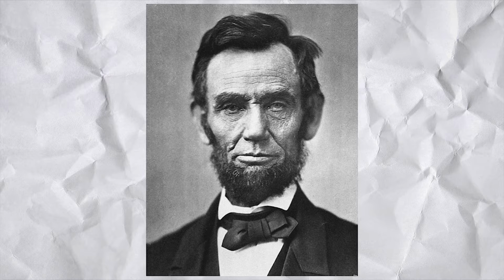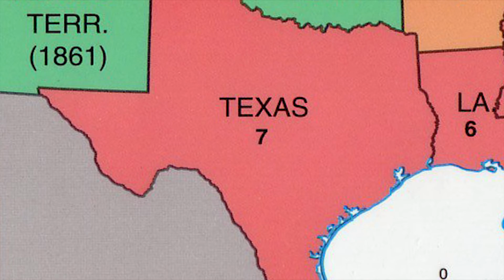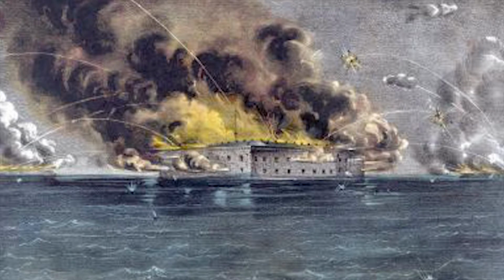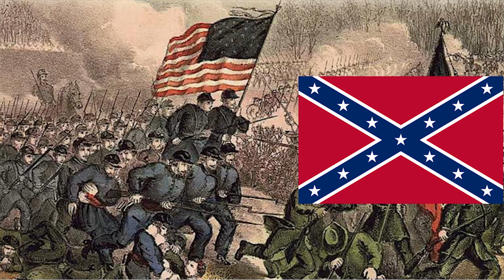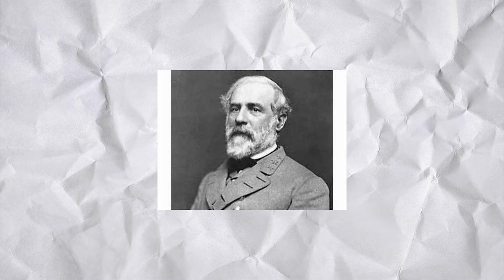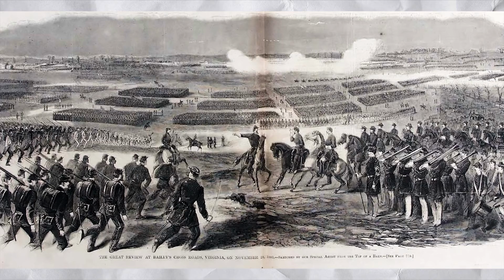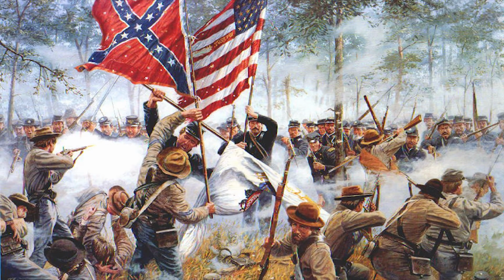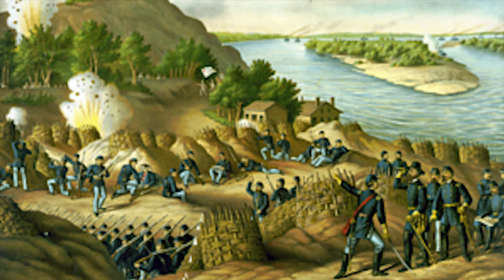A Brief History Of The American Civil War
A brief history for the US Civil War, inspired by the works of footofaferret. Including some dank memes, Filthy Frank, and many more! This was done as a project for my U.S. history class. I hope this may be able to help you with any classes you have, or maybe it will just entertain you! Either way... I hope you enjoy!